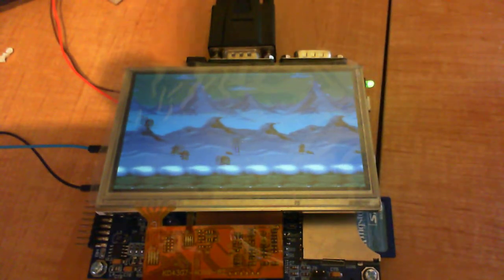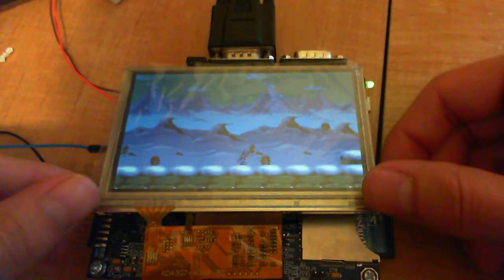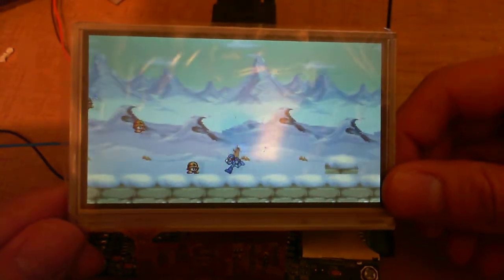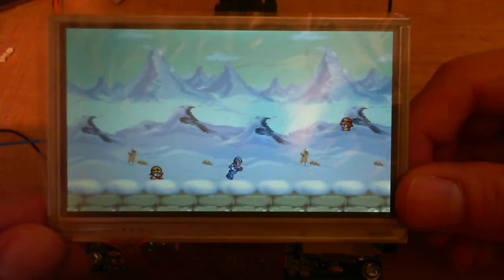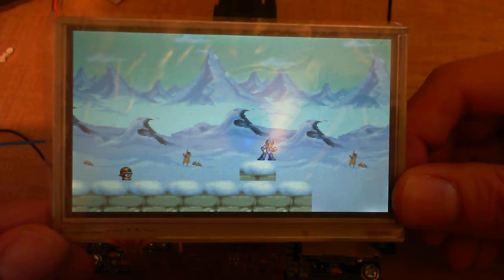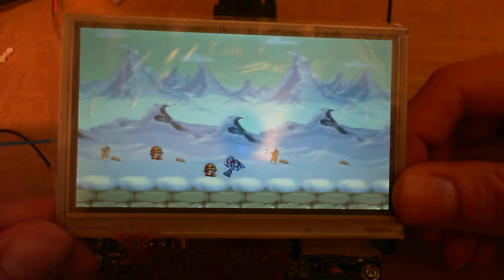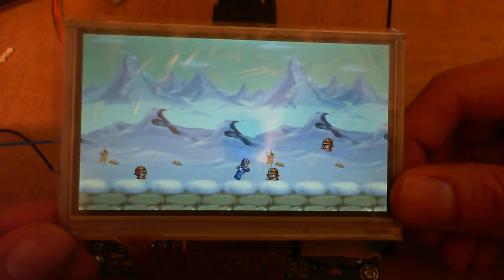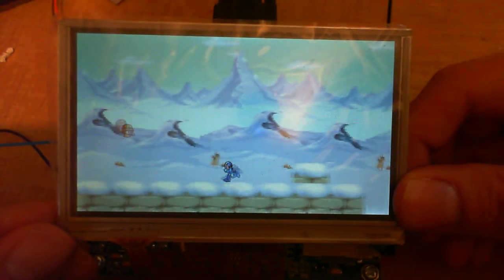LPC2478 GamingConsole: Collision detection + Transparency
This is a demo of the sprite collision detection and transparency support.